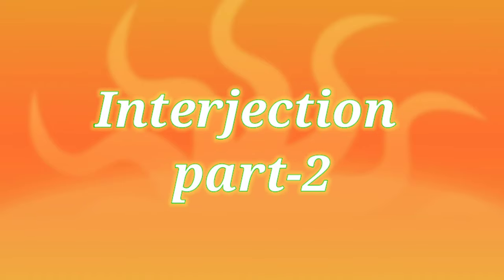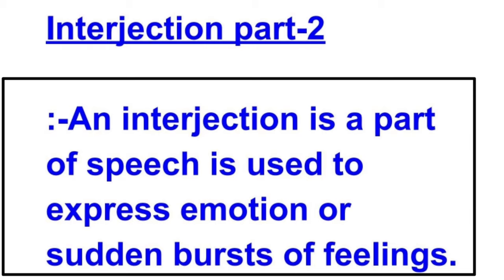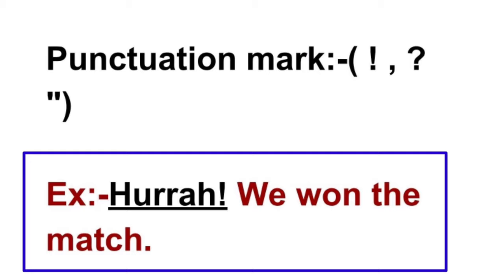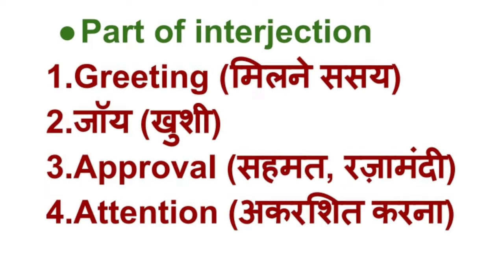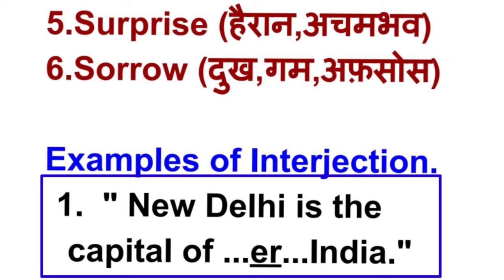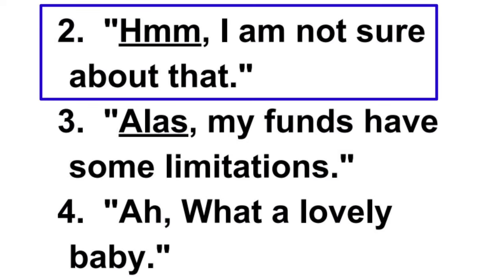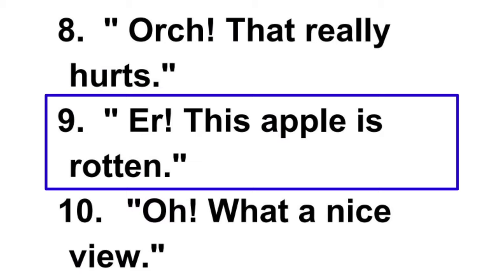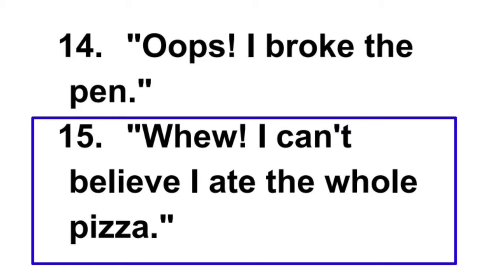Interjection || What is interjection and how many types of interjection | interjection sentence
Interjection part-2 ||Parts of interjection in part of speech of english grammar
In this video we are going to learn parts of  interjection part-2 || This is very very very important for spoken english || Interjection part2|| How to use interjection in parts of speech of english grammar
What is interjection and how many types of interjection

Interjection is the part of parts of speech

This is eight parts of speech in english grammar for spoken english and writing skills .

In spoken english parts of speech is very important ,  if you want to increase your spoken level and grammar leave than complete this all grammar and parts of speech.